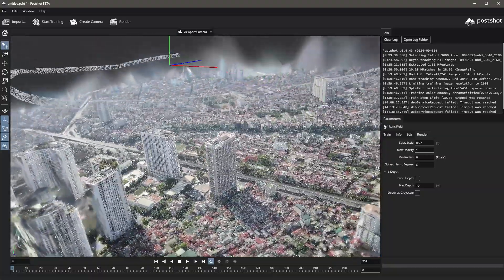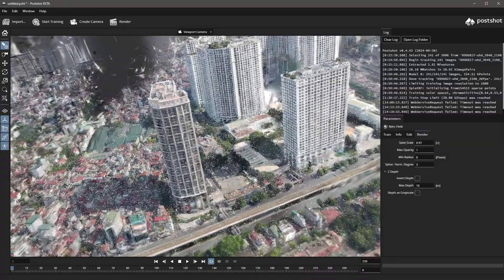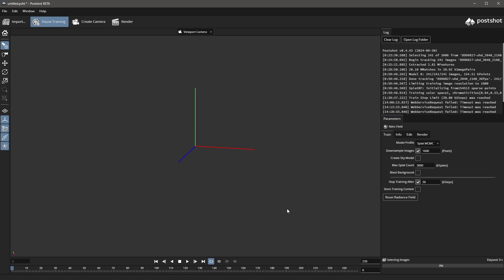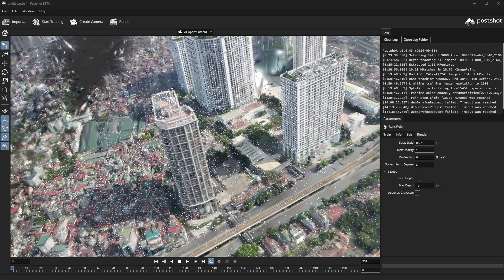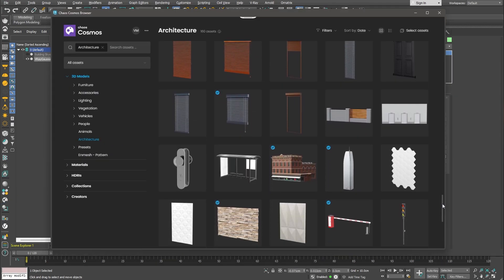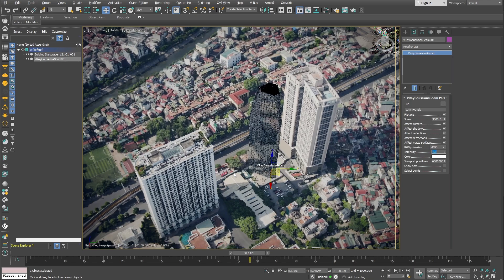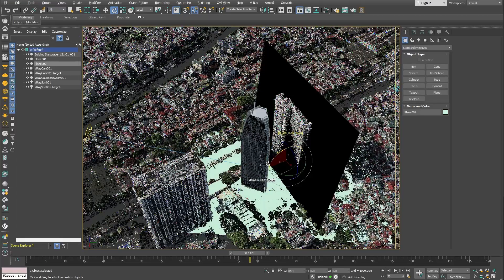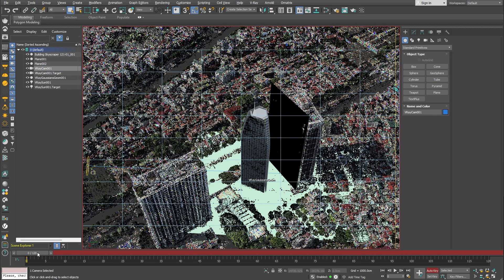How to Create Gaussian Splats and Render Them with V-Ray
In this tutorial, we’ll break down the full process of creating 3D Gaussian Splats from 2D images or video footage, then rendering them in 3ds Max using V-Ray. Gaussian splatting is a new technique for generating photo-realistic 3D environments, and we’ll show you exactly how to do it!